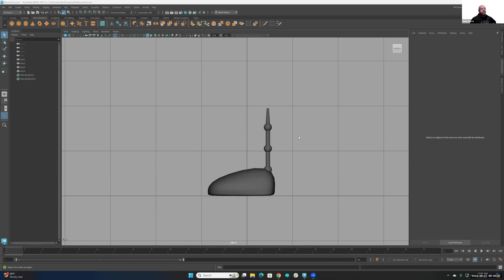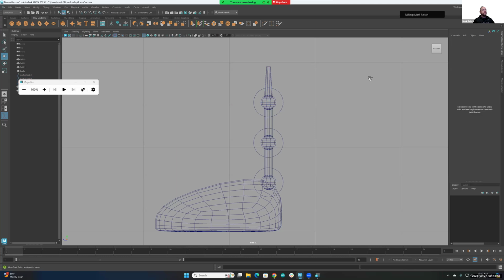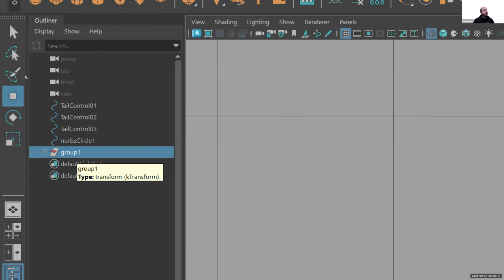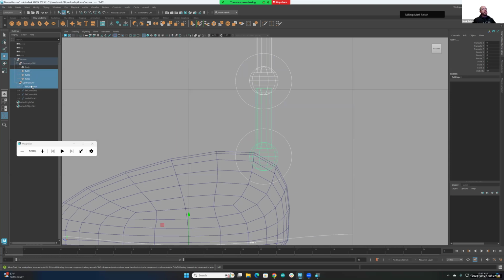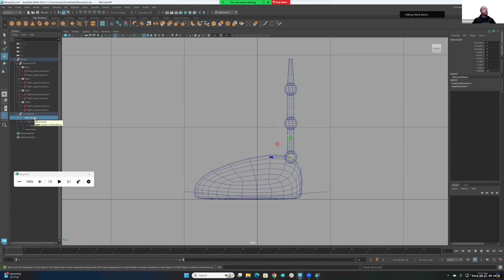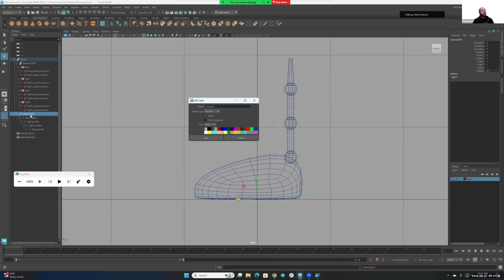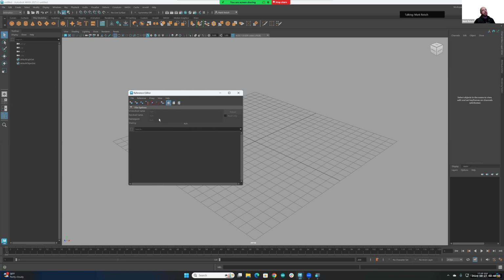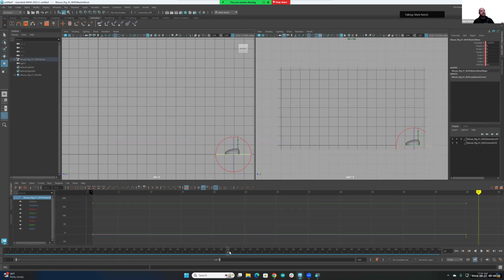03 Mouse tail Rigging Simple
This is the continuation of rigging simple objects. This time we are rigging a simple mouse with a three part segmented tail. This was made and intended to be used in a side view animation. This rig was created in Maya